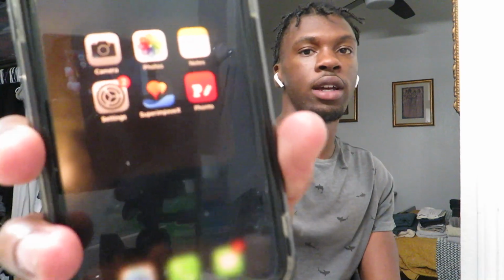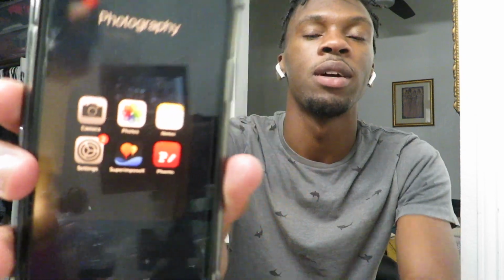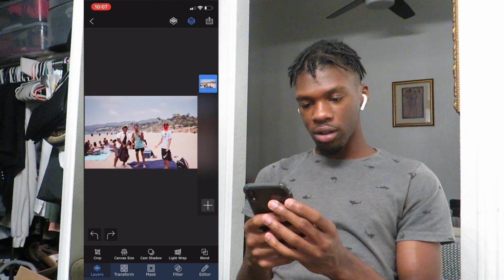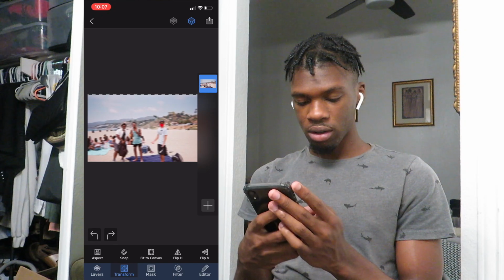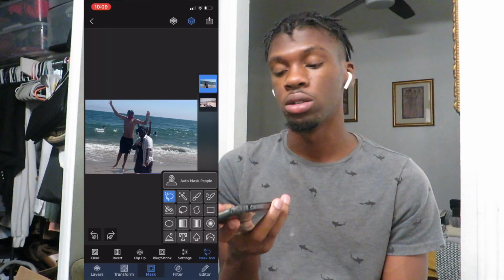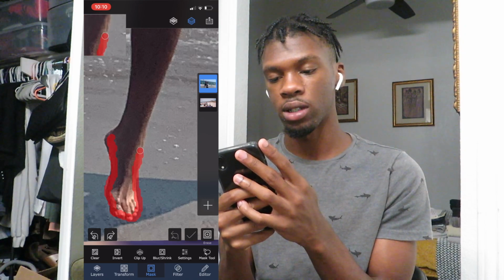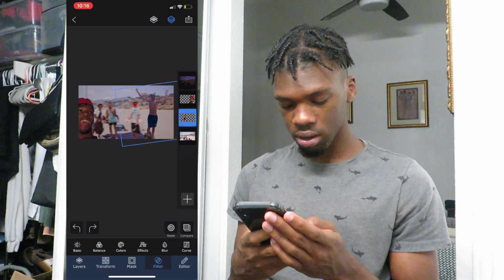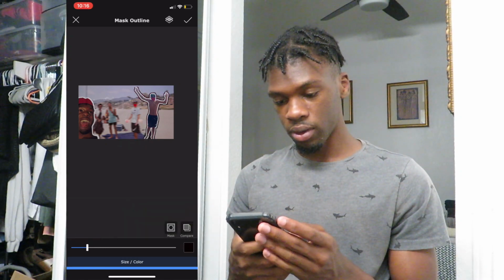HOW TO MAKE GREAT LOOKING THUMBNAILS ON YOUR PHONE 2020!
In this video, I show you guys the simple and easy way that I make all my thumbnails for all my videos.

Thank you guys so much for watching this video. If you enjoyed it be sure to leave a like on the video, and if you did like this video then you’ll probably like all my videos so you might as well just hit that subscribe button so you don’t miss any videos🔥

If you guys have any videos you would want to see then comment them down below!